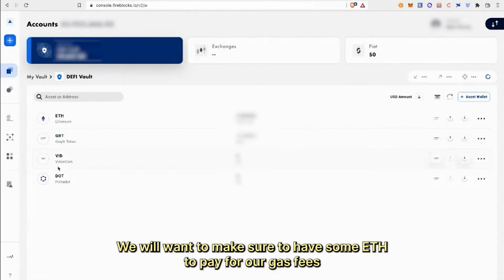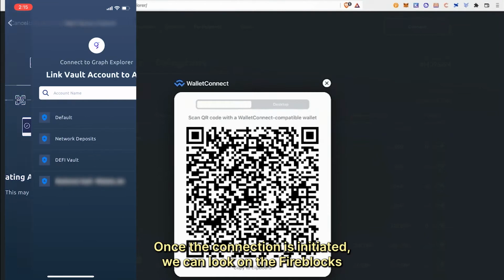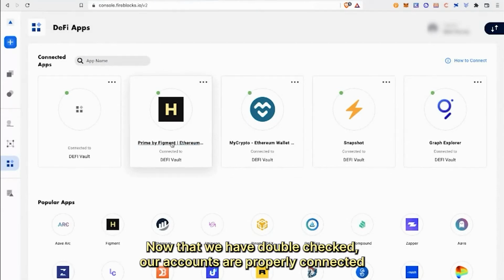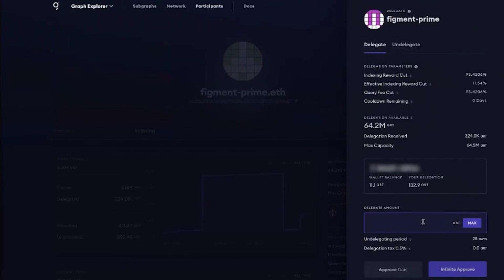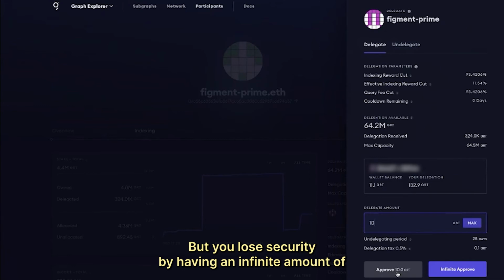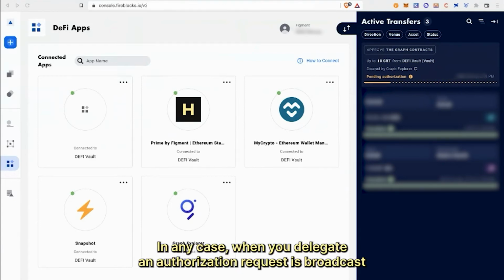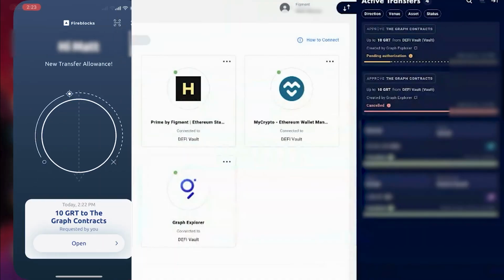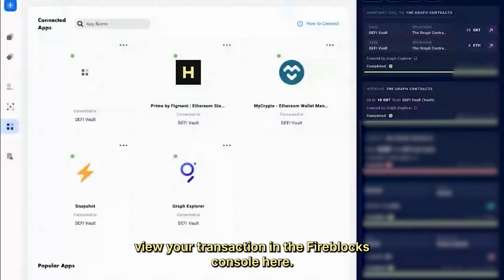How to Stake $GRT with Fireblocks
In this video, we will be going over how to stake $GRT tokens on the Graph.

The Graph is a decentralized indexing protocol, for organizing and efficiently accessing data from blockchains and storage networks. The Graph is accelerating blockchain application development with its growing subgraph network. You can think of it as a decentralized google for web 3 applications. Indexers are node operators that index data and serve queries in a query market. The Graph is currently being used by an ever-growing list of Ethereum dApps. In early 2021, Figment joined The Graph as a core developer. Together We believe that the future of Web 3 is multi-chain and decentralized. This is what we aim to build.

Useful Links:
- Fireblocks -